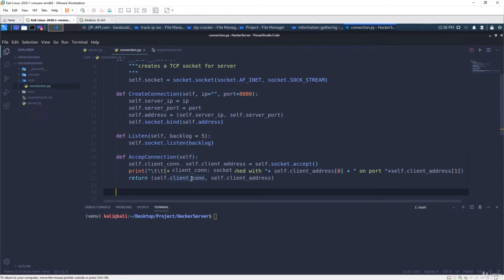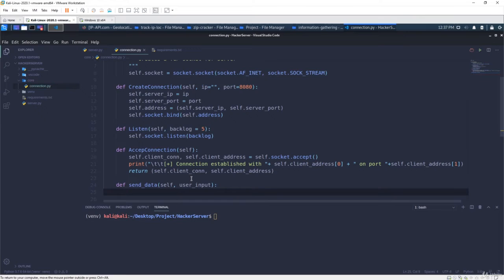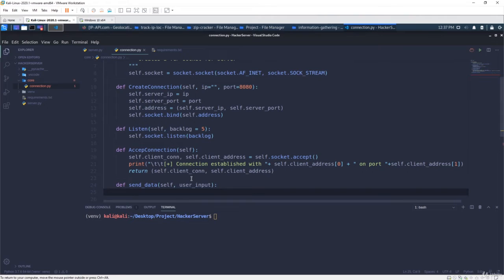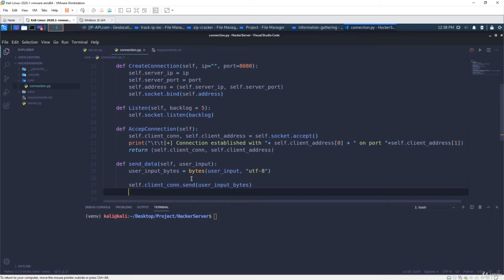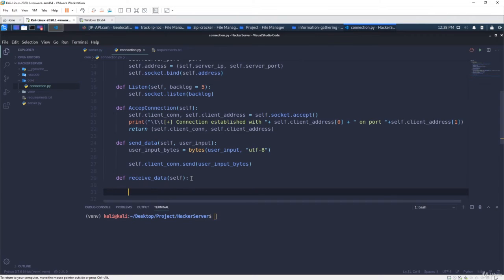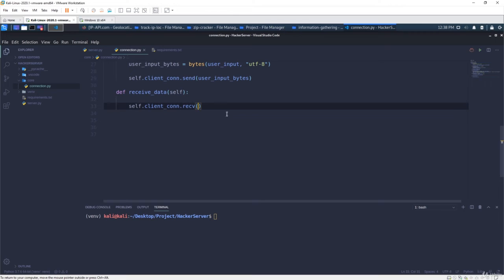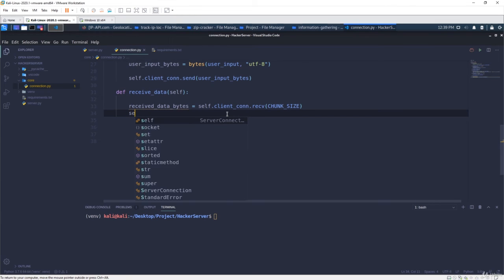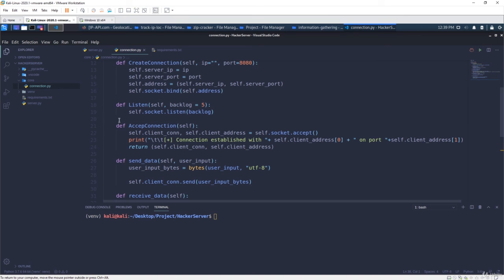How to sending and receiving data with RAT